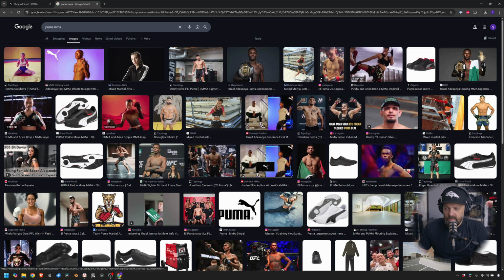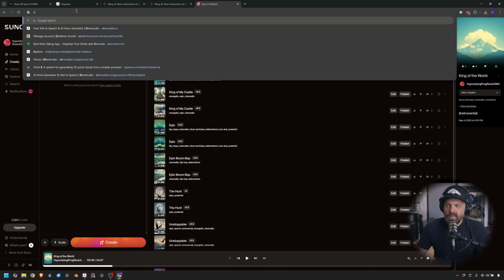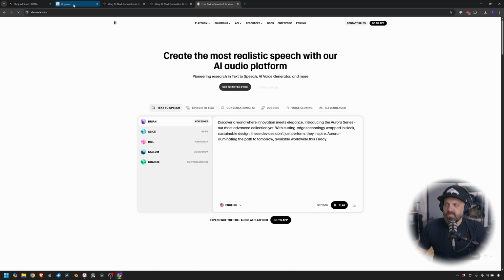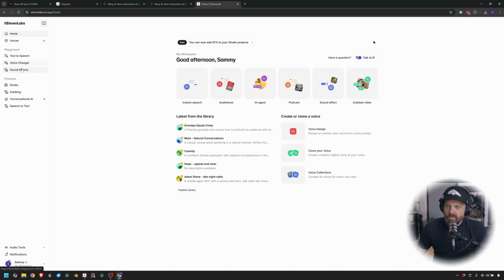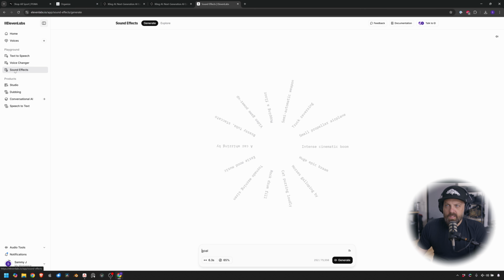I Made This Puma Ad Using Only AI, Here’s How!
Everything you’re about to see was made with AI.

In this video, I’ll walk you through how I made this spec commercial. I’ll break down the tools, the creative process, and how AI is changing the way ads are made.

Whether you’re a filmmaker, creative director, or just curious about what’s possible with this new wave of tools, this is for you.

🛠️ Tools used
MidJourney
Kling
Suno
ElevenLabs
Topaz Labs
and more